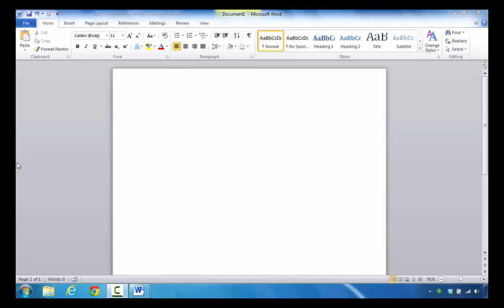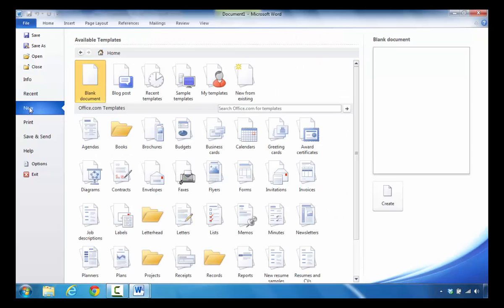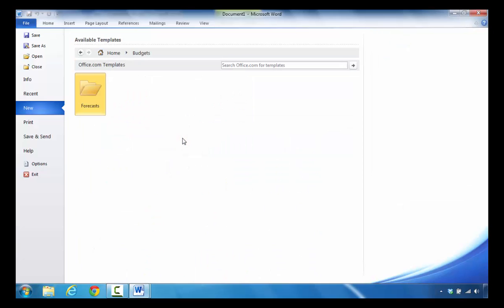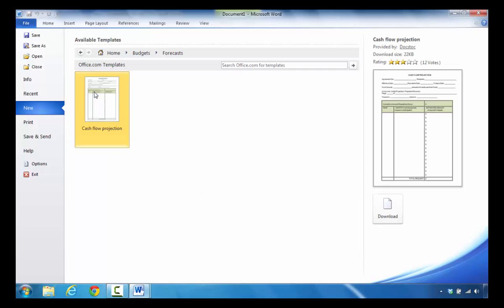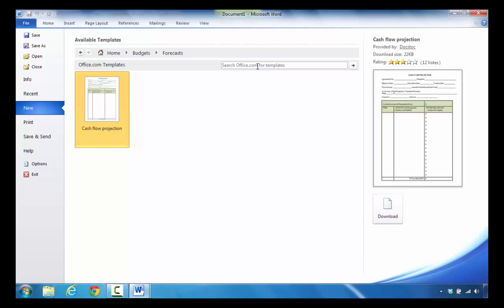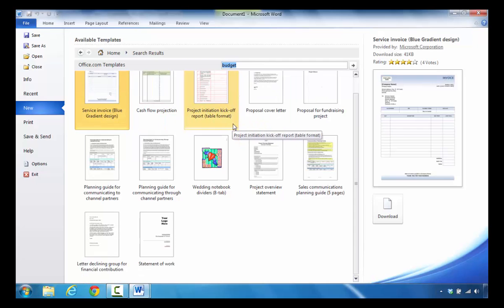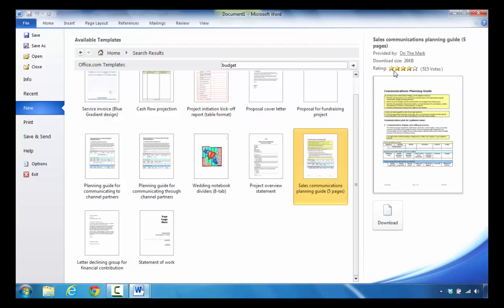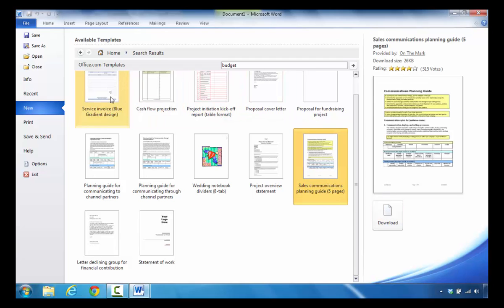How to Create a Budget in Microsoft Word 2010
Provides a tutorial on how to create a budget using Microsoft Word 2010. for training or a consultation.